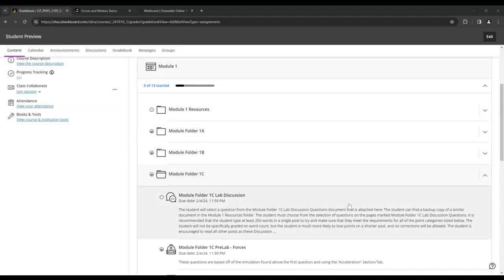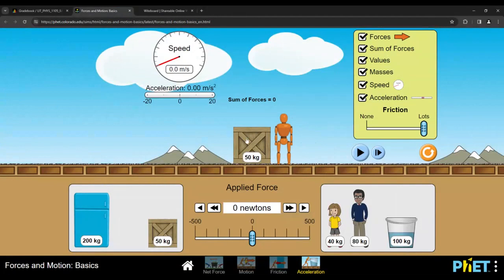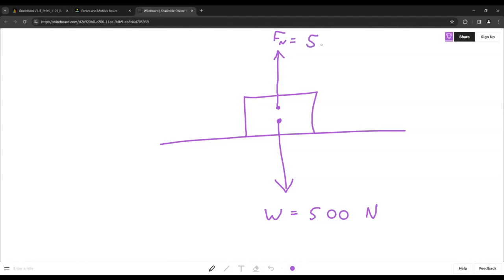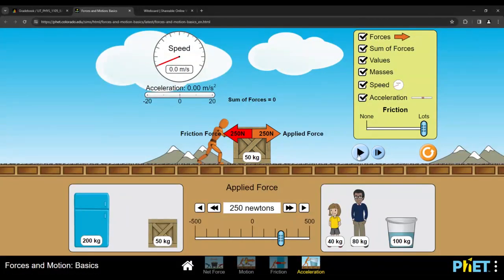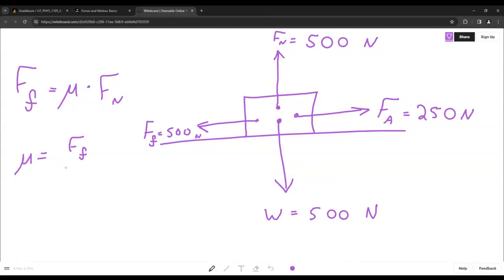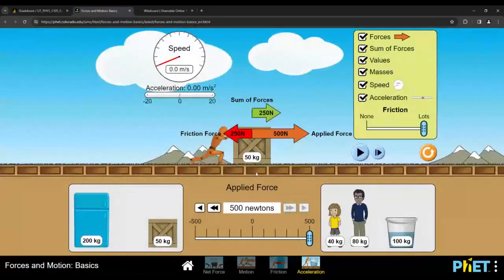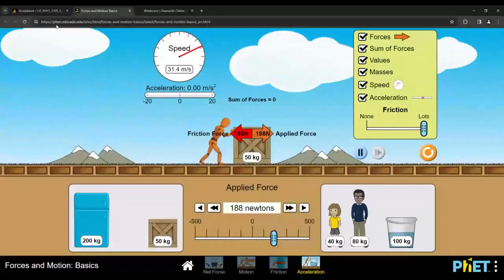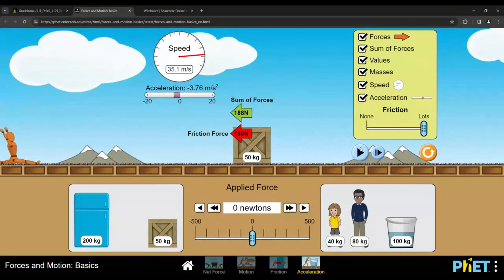ePHYS Lab Warmup - 03 - Forces